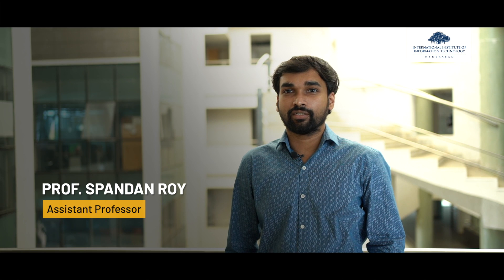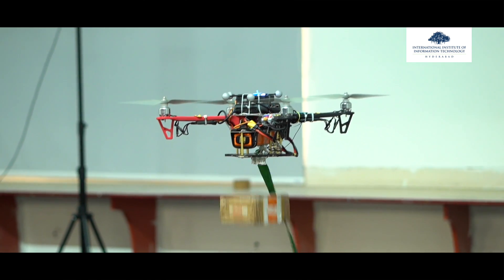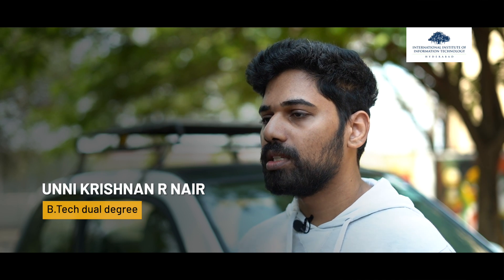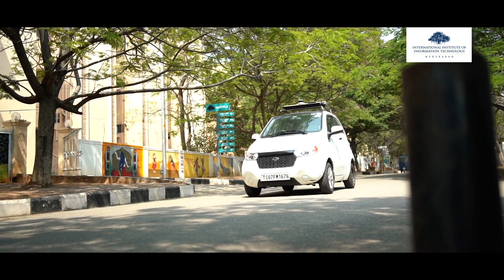Robotics Research Center at IIITH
Robotics Research Center at IIITH works on research problems and innovative projects that extend the state of the art in robotics. The centre's research focuses in the areas of Mobile and Aerial Robotics, Robotic Vision, Mechanism Design and Multi Robotic Systems. The lab is well equipped with robot platforms and advanced sensors and has been publishing in top international conferences like ICRA, IROS, IJCAI, AAMAS.